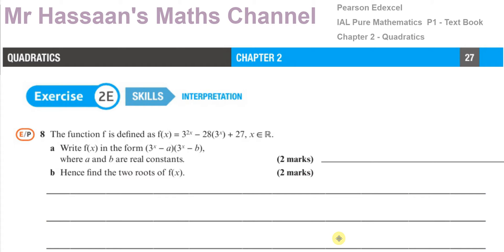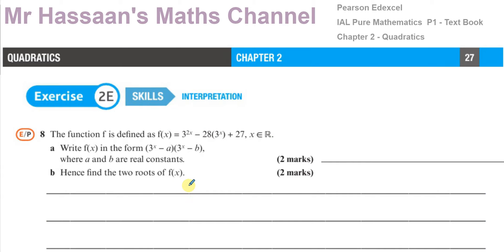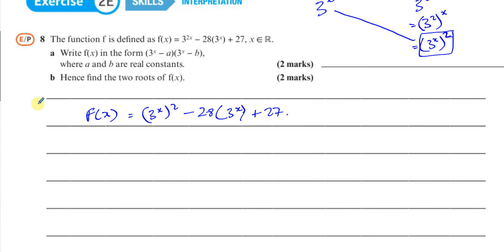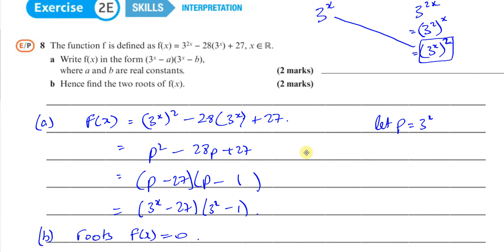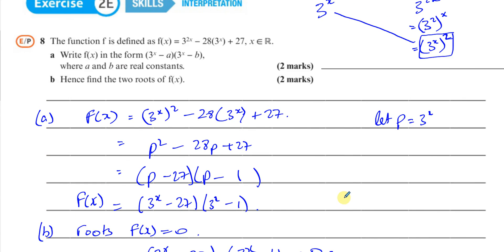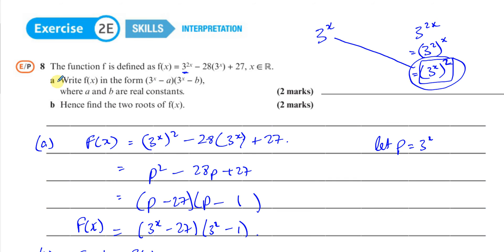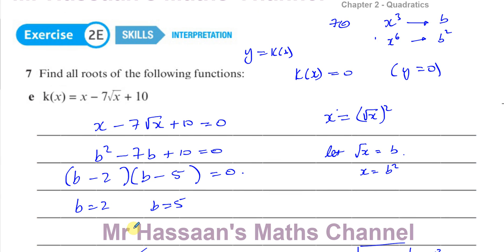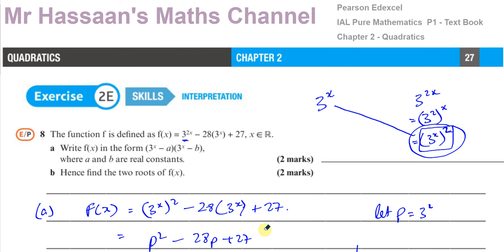AS (IAL) Pure Maths (P1)-Text Book - Ch2 Ex 2E page 27 Q8(a),(b)- Disguised Quadratic Exponentials